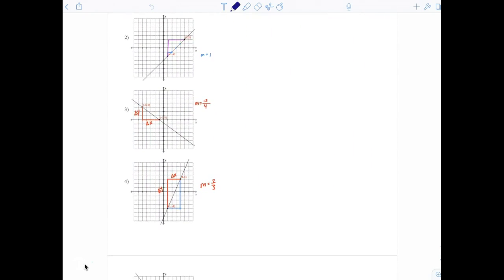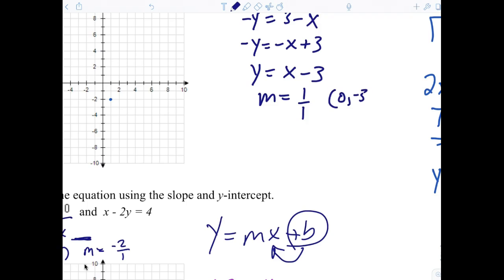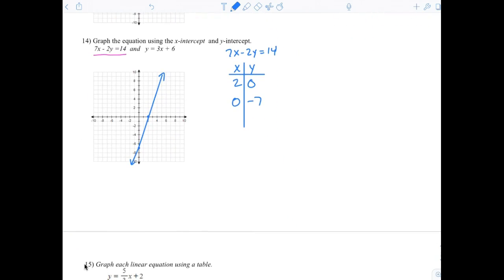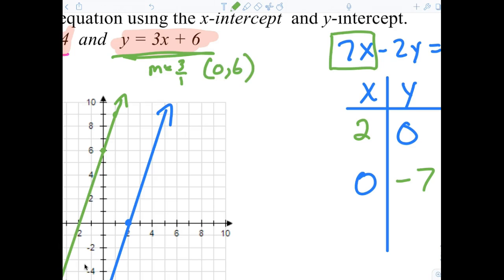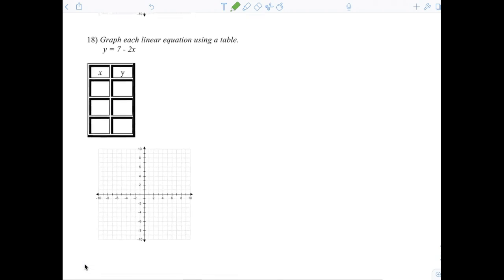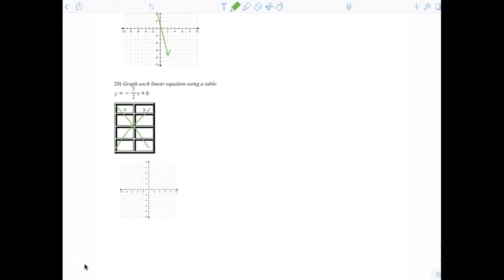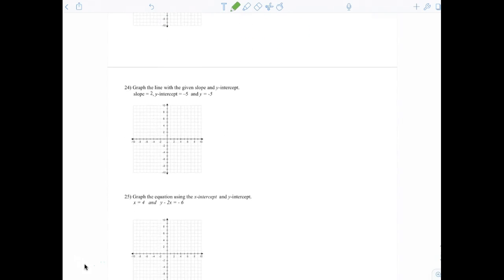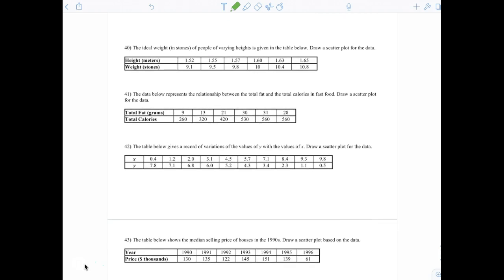Graphing calculator and finishing graphing worksheet